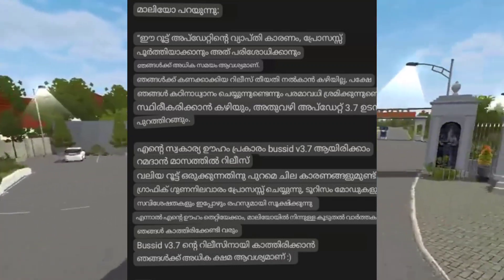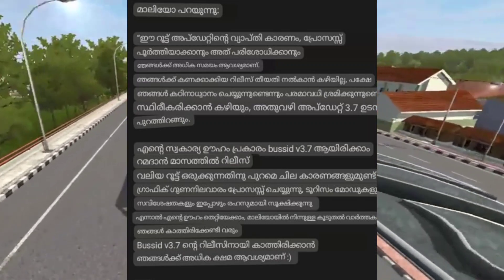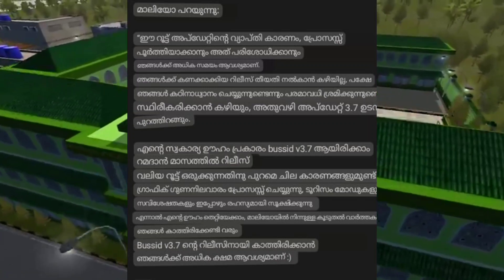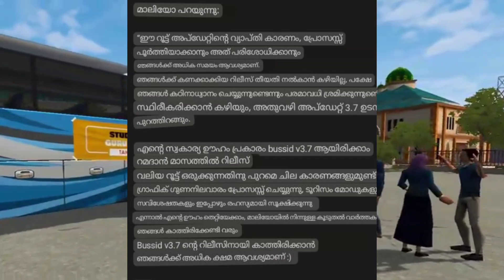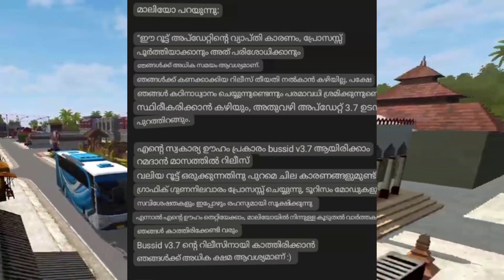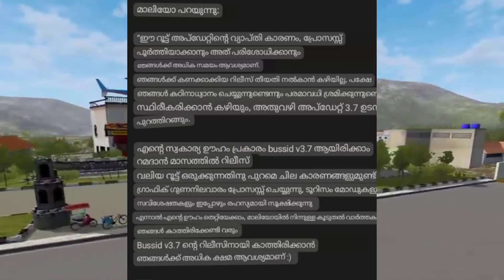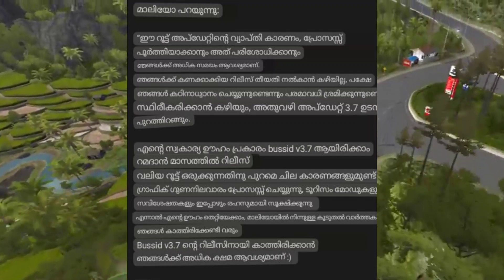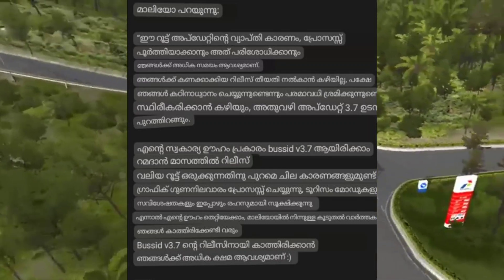🔥 BUSSID v3.7 release date വന്നു // ramdan day release